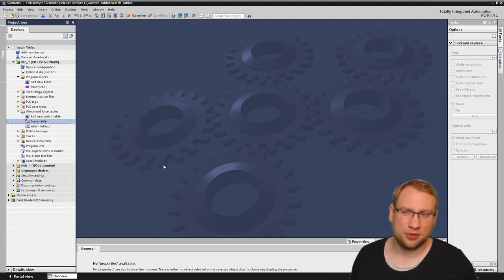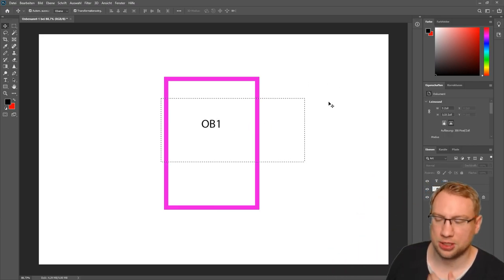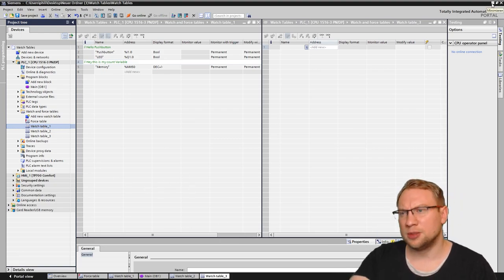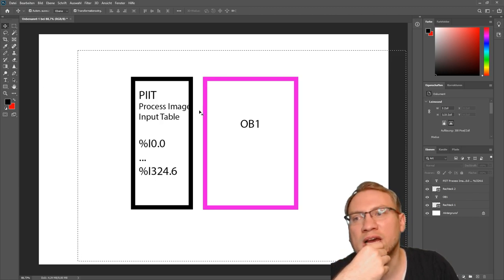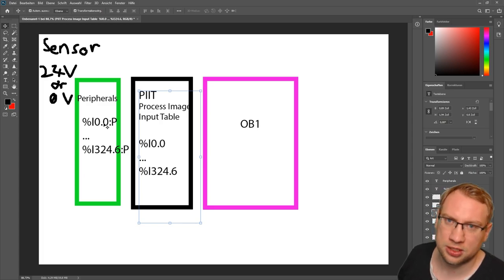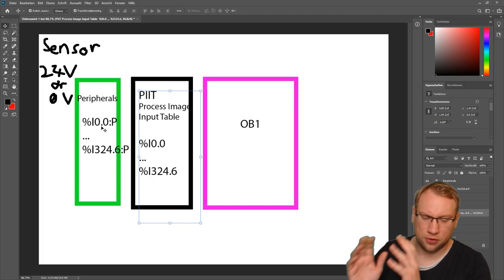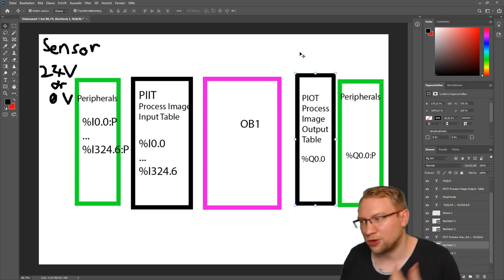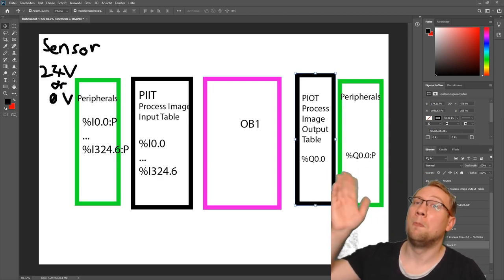TIA Portal: Watch Tables vs. Force Table; Differences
How to test your program using force tables and watch tables. What's the difference between both?

Find a lot of content about TIA Portal on my channel!